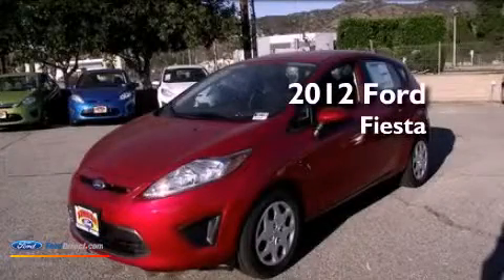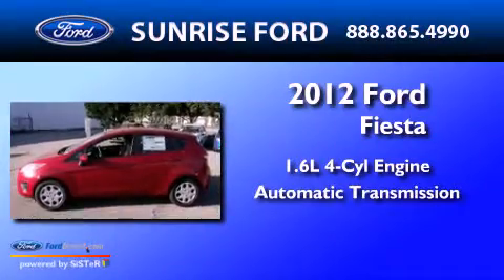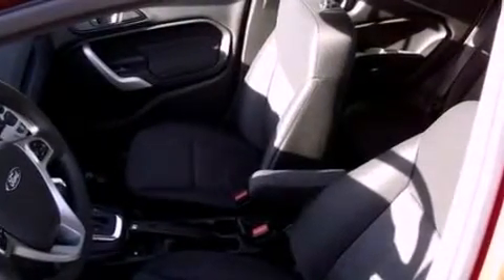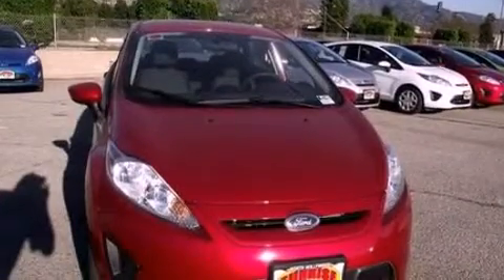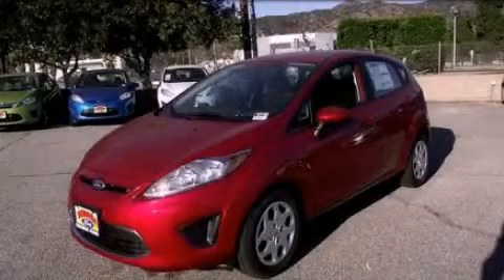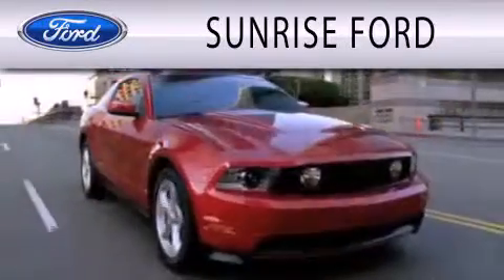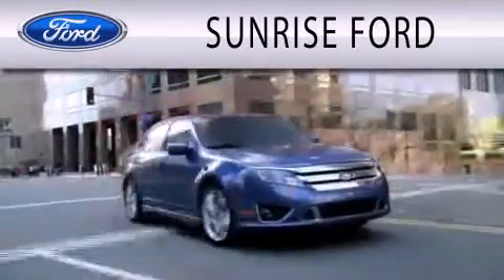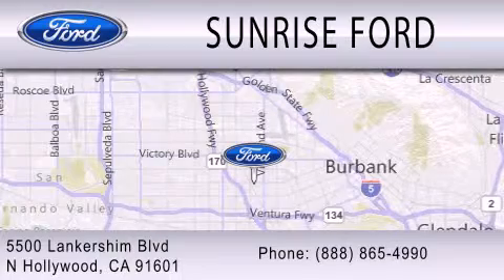2012 Ford Fiesta North Hollywood CA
Year : 2012
 Make : Ford
 Model : Fiesta
 Engine : 1.6L I4 16V MPFI DOHC
 Trans . : AUTOMATIC
 Exterior : RED

 Stock : M21490